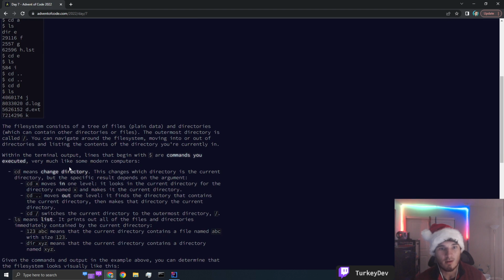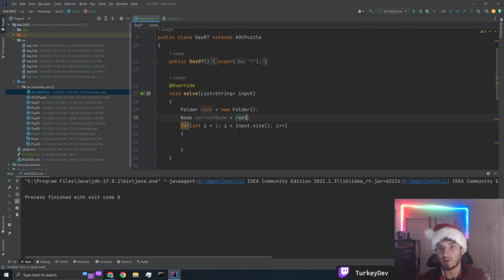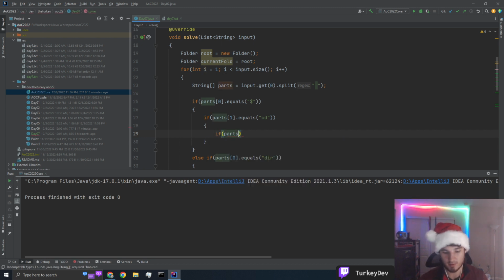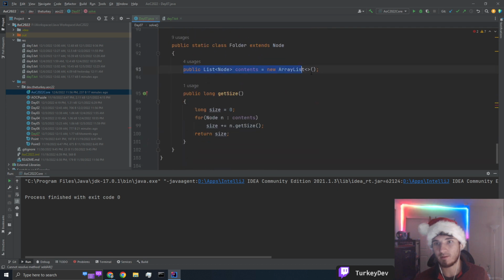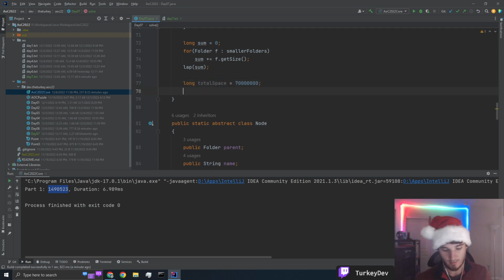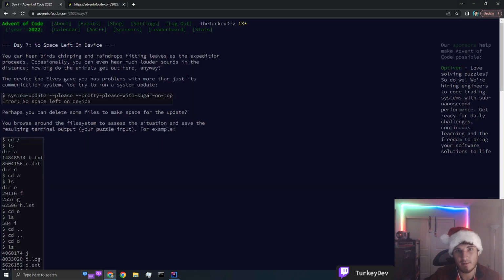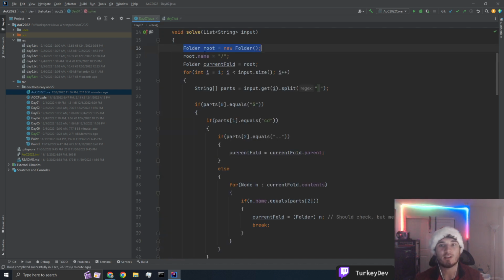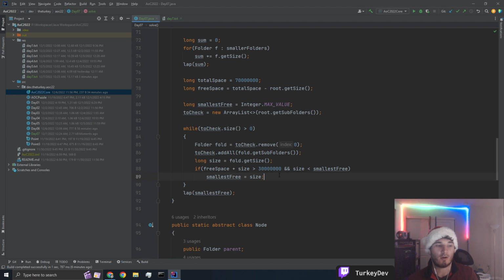Advent of Code 2022 - Day 7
Chugging along just fine with day 7! Today we get to build a tree! I ended up getting top 500 for part 1 while doing a slower coding solution!

Chapters
0:00 Intro
0:25 Reading Part 1
2:10 Part 1
17:40 Reading Part 2
18:25 Part 2
25:00 Part 1&2 Solution Explanation